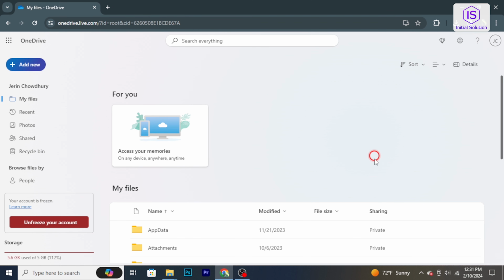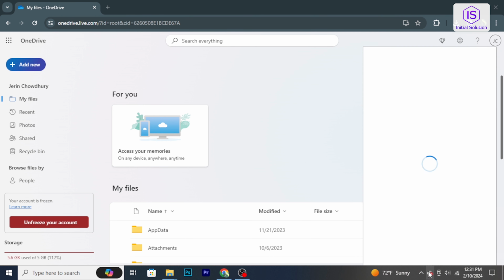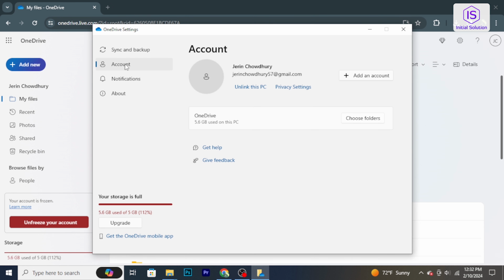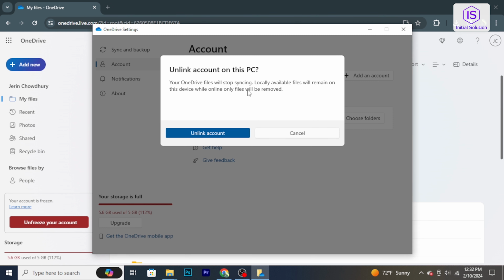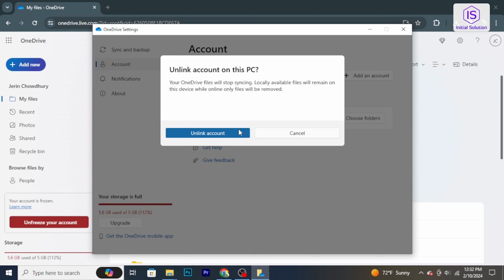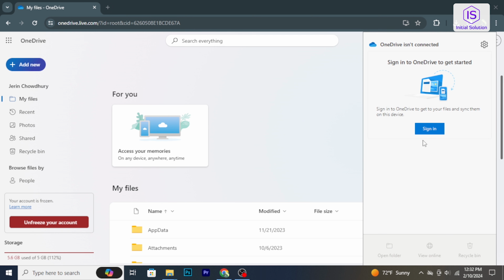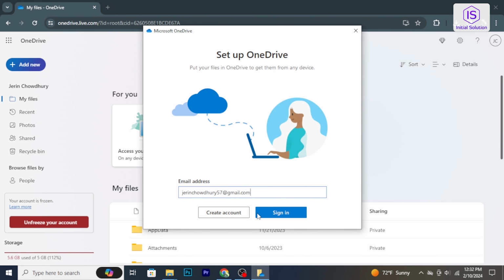🌐 How to Reset OneDrive: Quick Guide | 2024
Experiencing issues with OneDrive? Resetting it might be the solution! In this quick guide, we'll walk you through the simple steps to reset OneDrive, ensuring a fresh start for seamless cloud storage.

📌 Step-by-Step Guide:

1. Open OneDrive Settings:

On Windows, right-click on the OneDrive icon in the system tray.
2. Go to the "Account" Tab:

In the OneDrive settings, navigate to the "Account" tab.
3. Click on "Unlink This PC" (Windows):

If you're facing issues on a Windows PC, click on "Unlink This PC."
Follow the prompts to confirm and unlink.
4. Close OneDrive:

After unlinking, close the OneDrive application completely.
5. Relaunch OneDrive:

Open the OneDrive application again.
Sign in with your Microsoft account.
6. Reconfigure Settings (if needed):

If prompted, reconfigure your OneDrive settings.
Ensure syncing preferences are set according to your needs.
Alternative Method:

1. Use OneDrive Troubleshooter:

Microsoft provides a OneDrive Troubleshooter tool.
Download and run it to automatically diagnose and reset OneDrive.